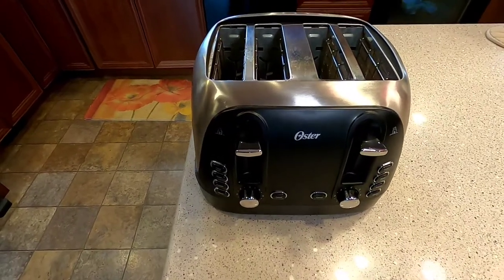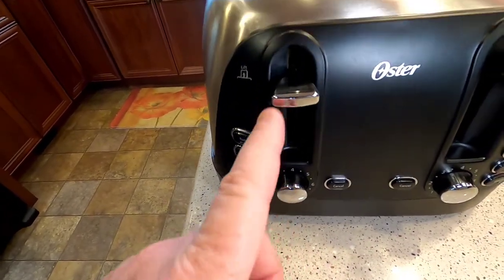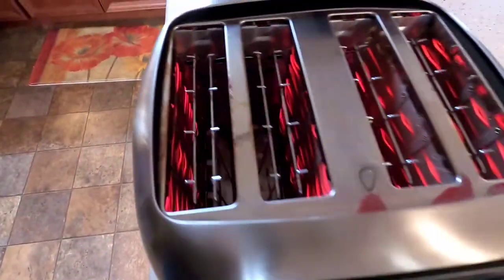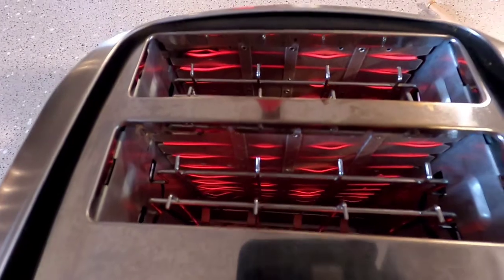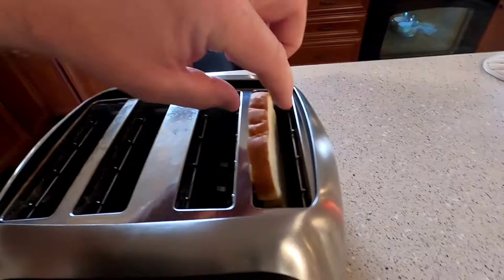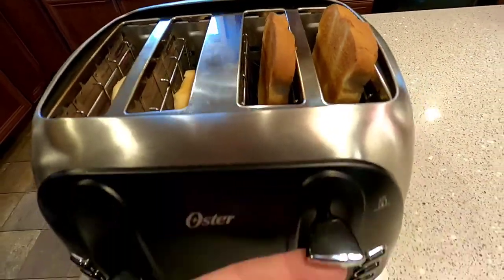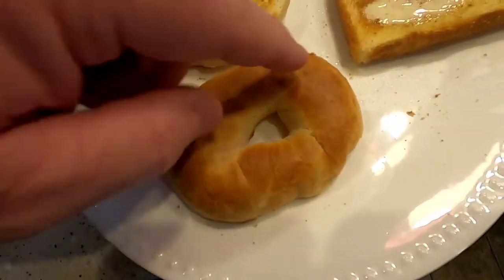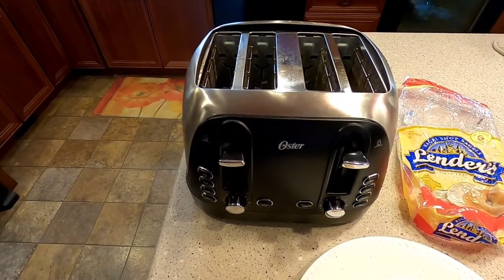Oster 4 Slice Toaster Detailed Review How to Make Toast Bagels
HOW TO USE A TOASTER,  Detailed review and I show you how to make toast and how to toast Bagels,  how to adjust the settings for Darker / Lighter toast.  What the Frozen / Warm button's mean.  How to Use a Toaster.  oster p/n tssttrjbs4  sold at walmart and made by sunbeam products
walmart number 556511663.